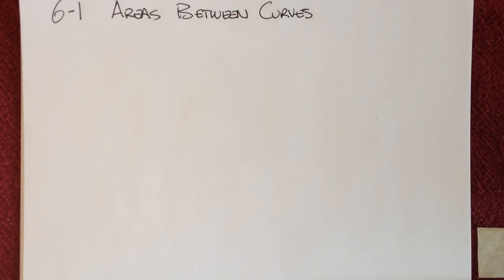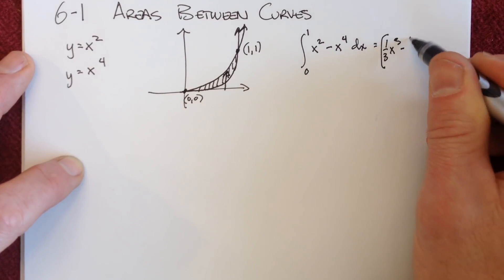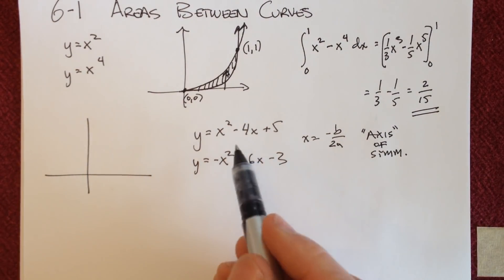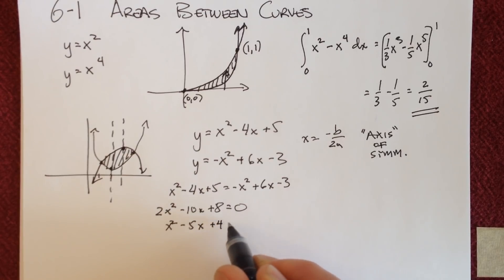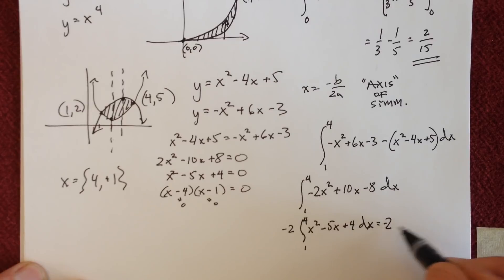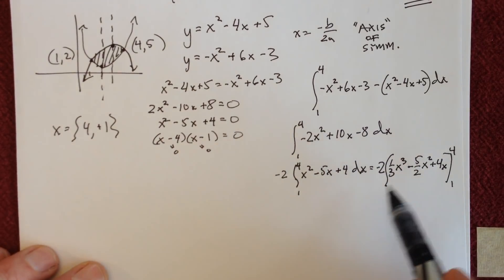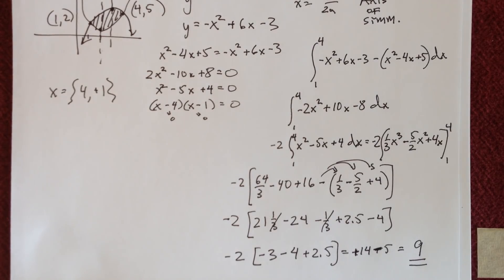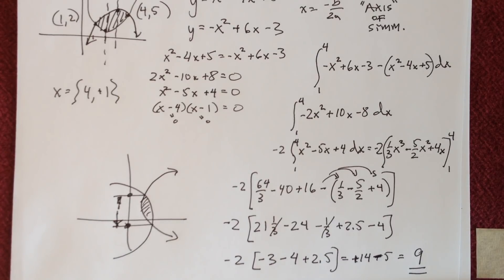Area Between Curves--Application of Integration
a sample problem